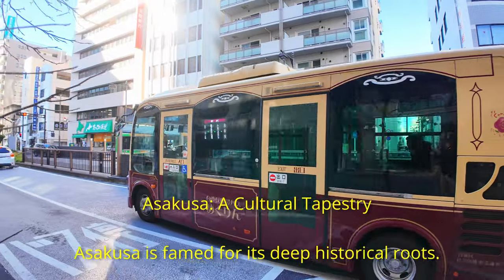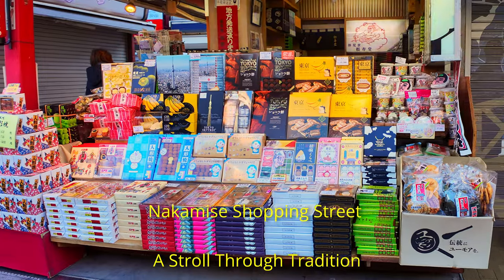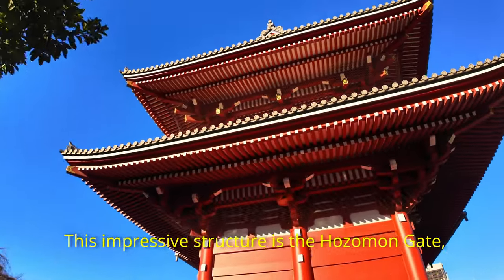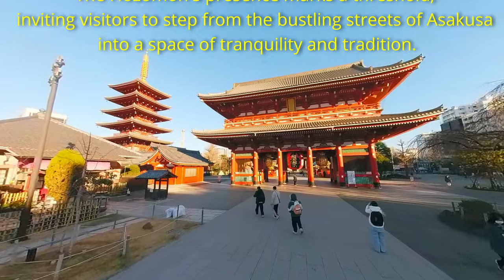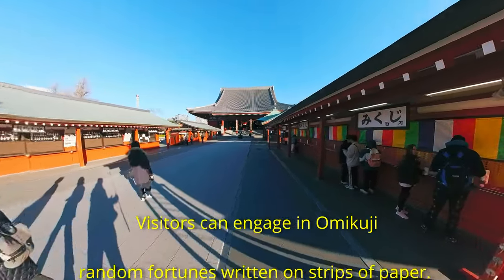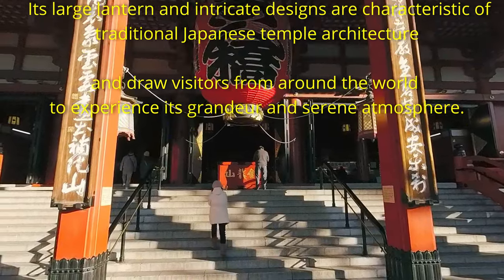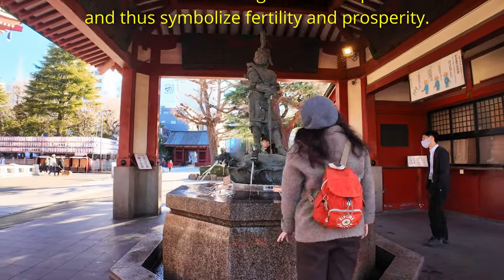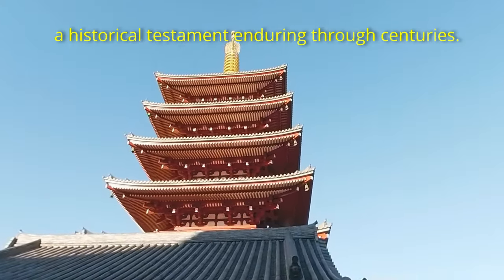5 Must-See Spots in Asakusa, Tokyo | A Serene 4K Guide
🌸 Journey Through the Tranquil Asakusa Shrine in Tokyo in 4K 🌸

Join us for a serene exploration of one of Tokyo's hidden gems, the Asakusa Shrine. Filmed in stunning 4K Ultra HD, this video offers a soul-soothing journey through the spiritual heart of Tokyo. Witness the majestic beauty of Asakusa Shrine, renowned for its peaceful ambiance and captivating traditional architecture.

🎥 Video Highlights:

[00:01] - Introduction: Discover the Enchanting Hanazono Shrine
[01:20] - Architectural Wonders: Exploring the Harmony of Structure and Spirit
[06:20] - Reflections: A Moment of Peace at the Heart of Tokyo